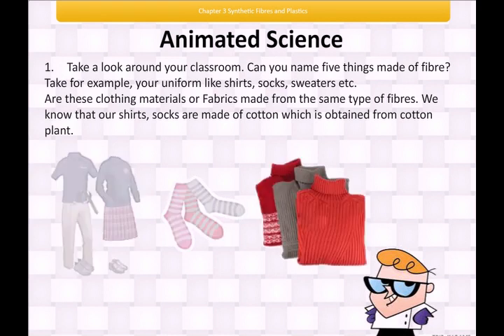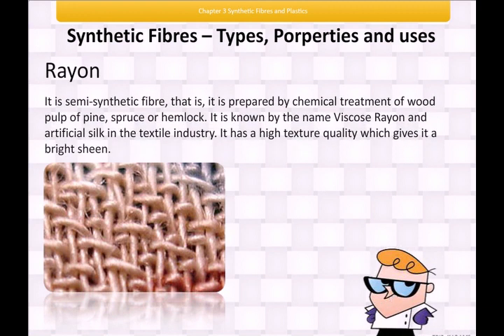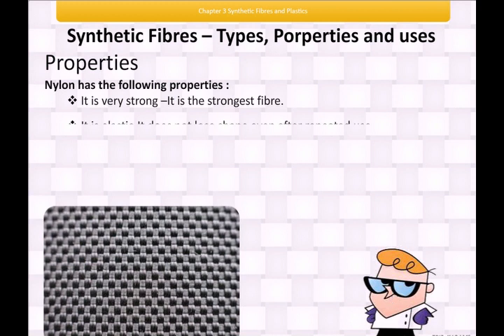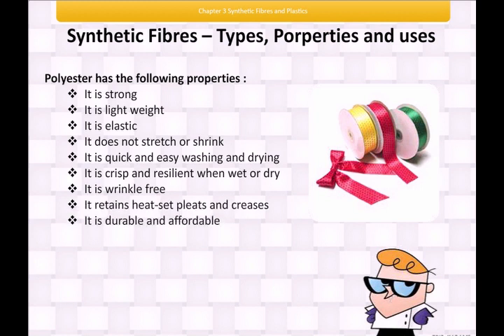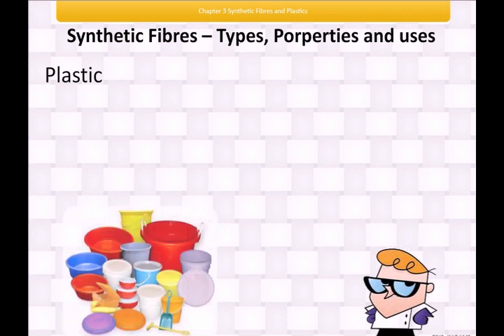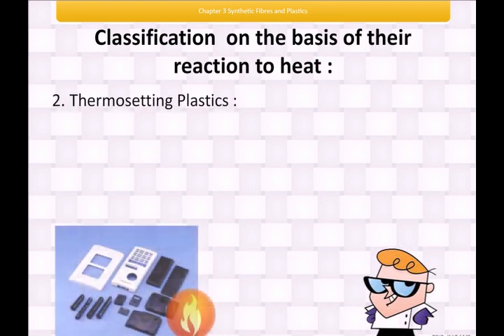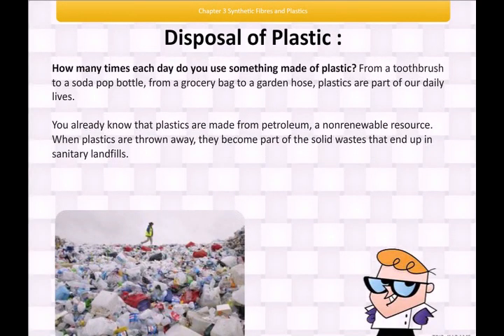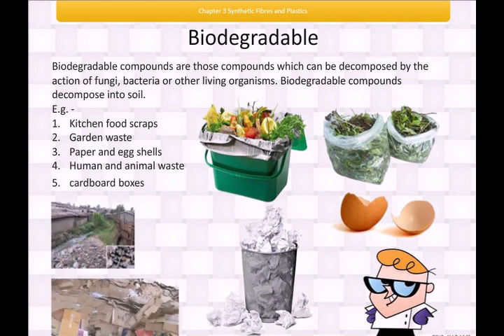CBSE Standard 8 Chapter 3 SYNTHETIC FIBRES AND PLASTICS part 3 detailed explanation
SYNTHETIC FIBRES AND PLASTICS Standard 8 chapter 3 Educational content,Educational video,CBSE content,NCERT content,CBSE video.